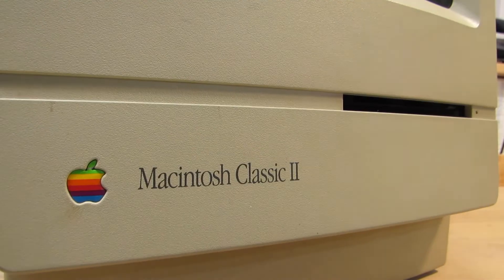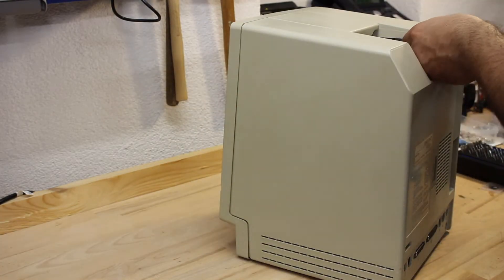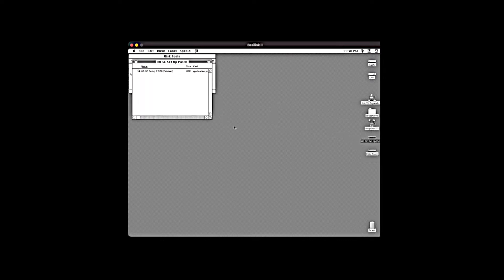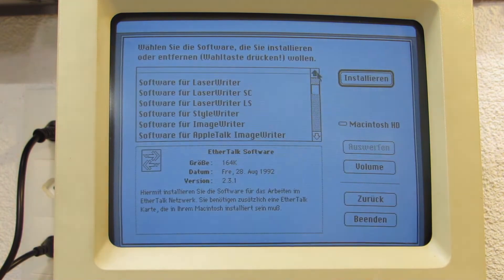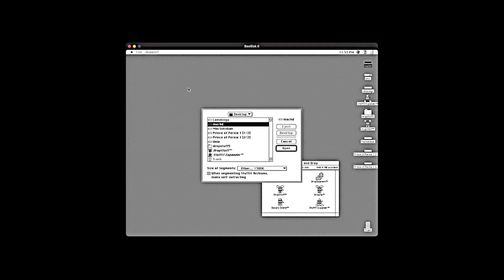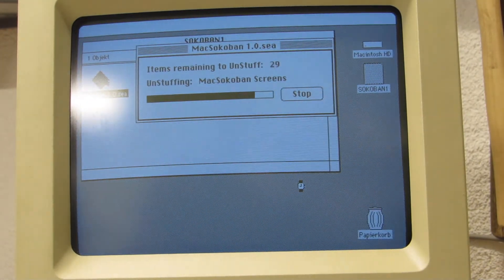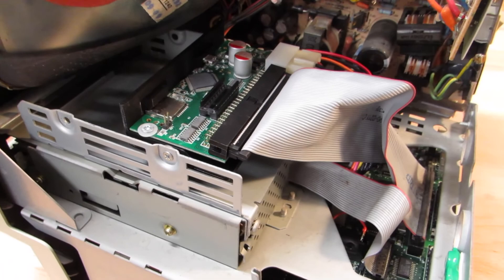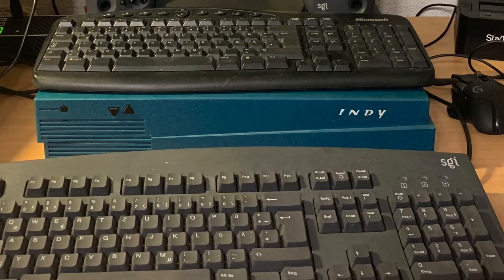Replacing SCSI HD with SCSI2SD on a Macintosh Classic II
This Macintosh Classic II already cost me some time to cure the checkerboard syndrome.
Now, I return to it once again to replace the failed SCSI hard drive with a SCSI2SD adapter.
A journey, which did cause some extra miles to be taken in the end ...

00:00 Intro
00:35 Checkerboard Syndrome recap
01:14 Preparing the SCSI2SD adapter
02:25 Troubles with Disk Initialization
04:00 Installing System 7.1
04:25 Installing 3rd party software
07:20 A proper SCSI2SD mounting bracket
09:01 Conclusion
09:55 Outro